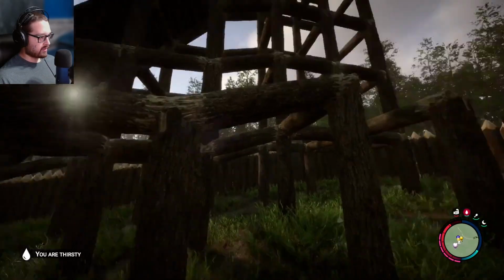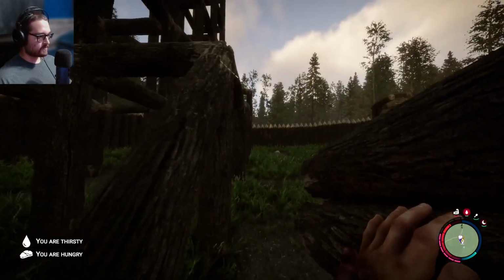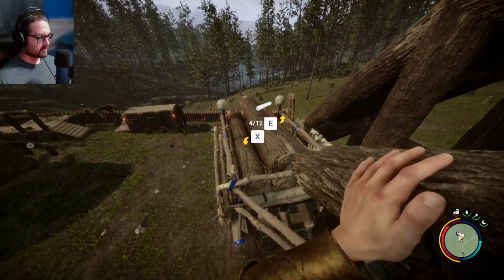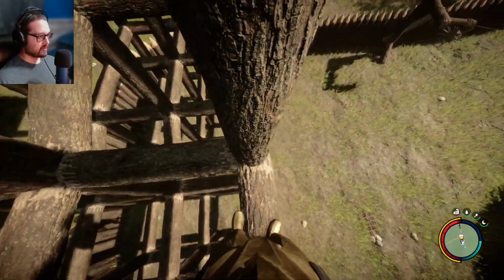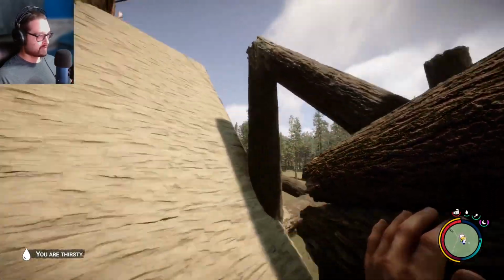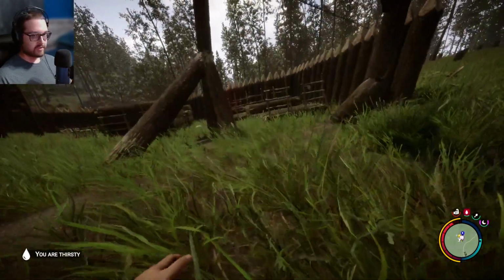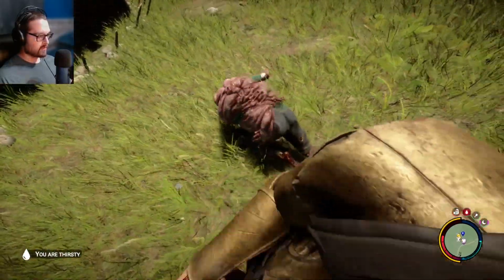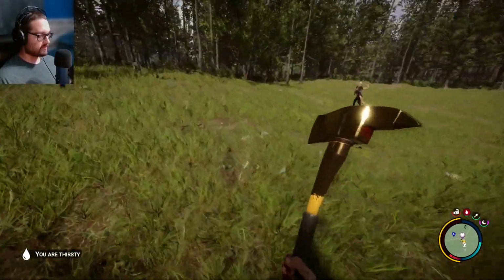BUILDING A DISGUSTING TOWER | Sons of the Forest Ep. 44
I don't know what I'm doing with this tower. I think I will just leave it for now because really we should be focusing on the rest of the things to explore on the island. So next time we will be heading out to the residential bunker.

Sons of the Forest 1.0 is finally here! After being in early access for a year, the 1.0 update brings the full release of Sons of the Forest. I will be documenting my time surviving on the island and discovering its secrets!